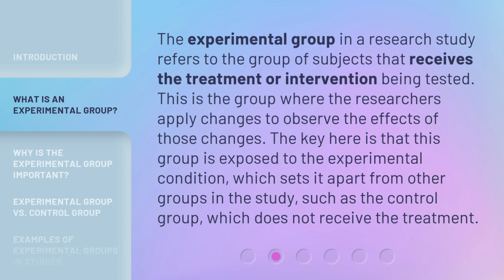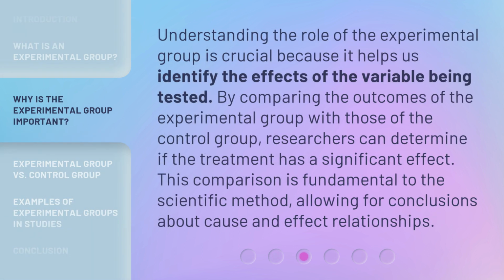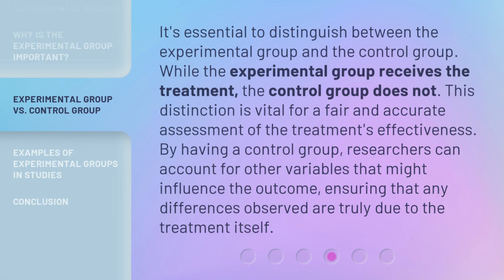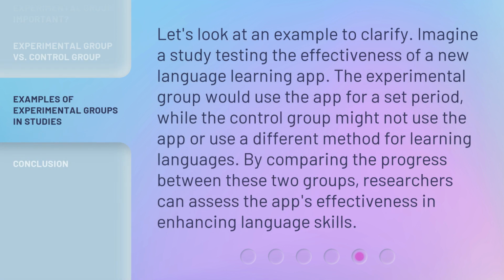Understanding "Experimental Group" in Research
Unlocking the Mystery: Understanding the Experimental Group in Research • Curious about the role of the experimental group in research? Join us as we demystify this crucial aspect of scientific studies and explore its significance in advancing knowledge and innovation.

00:00 • Introduction - Understanding "Experimental Group" in Research
00:42 • What is an Experimental Group?
01:10 • Why is the Experimental Group Important?
01:38 • Experimental Group vs. Control Group
02:09 • Examples of Experimental Groups in Studies